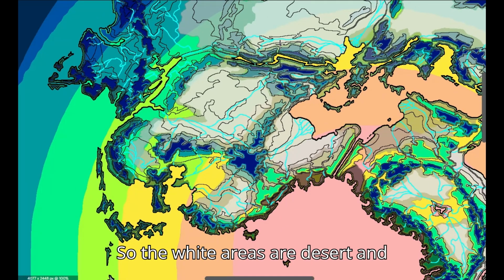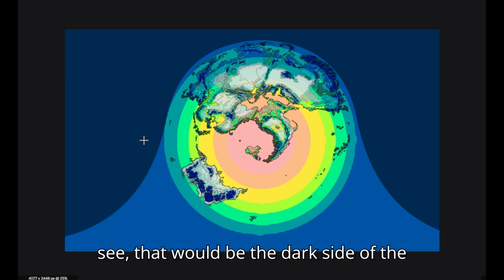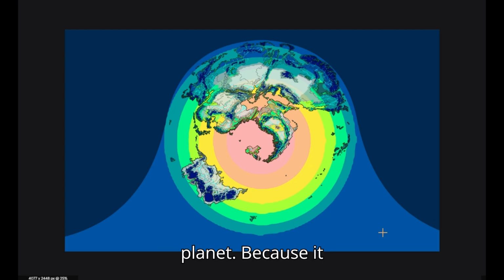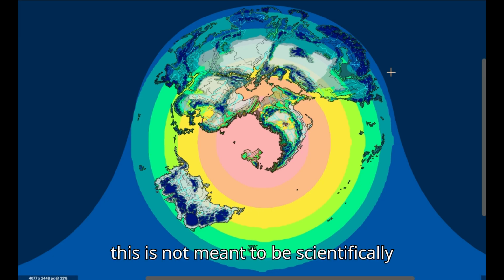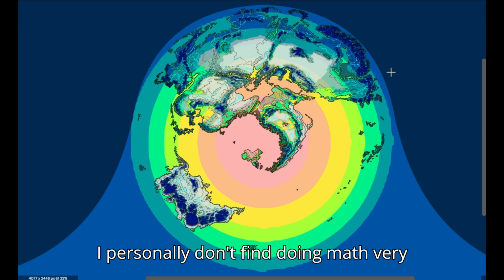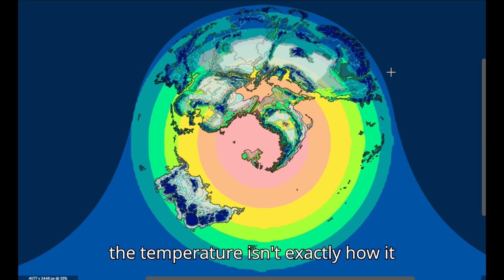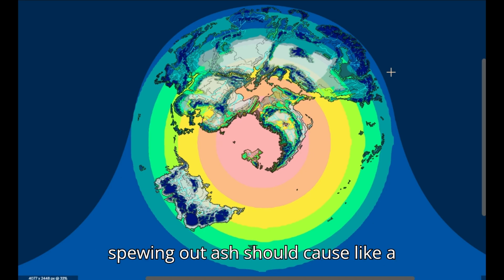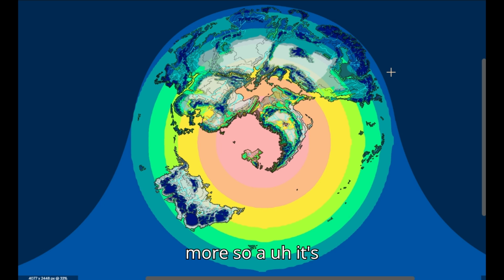Worldbuilding Journal (I): Map Tour